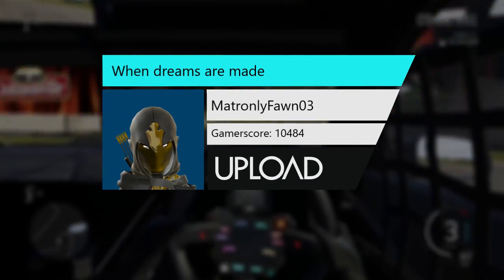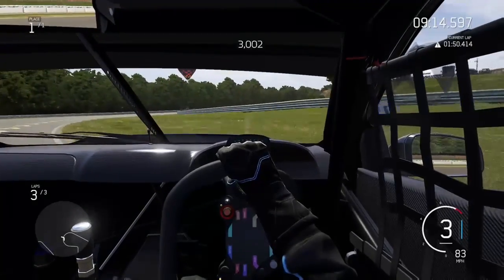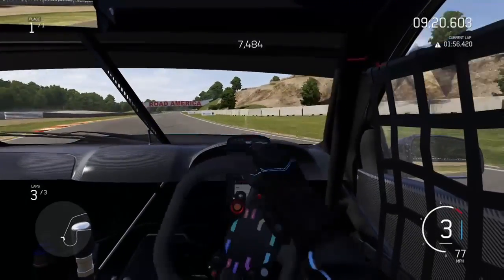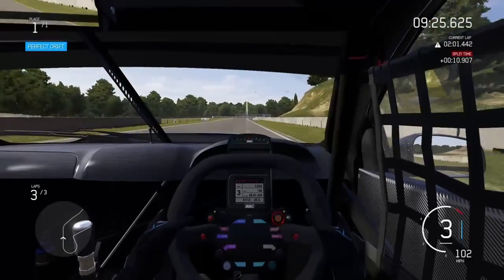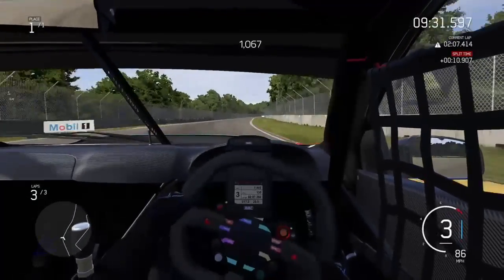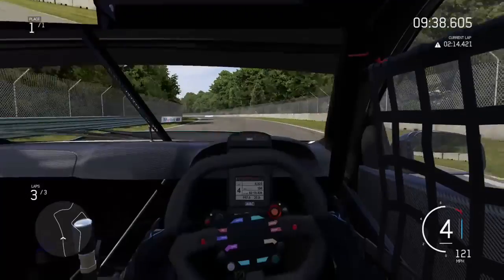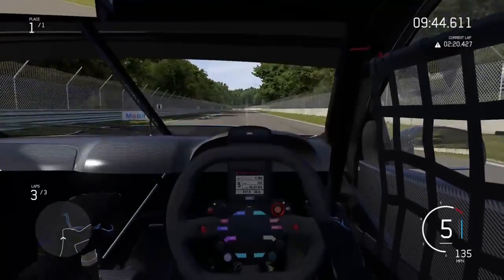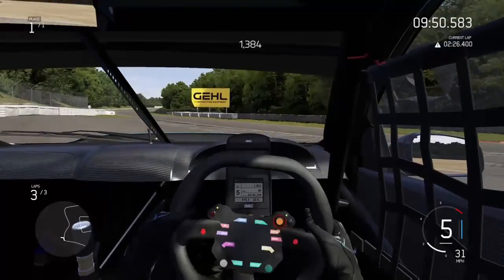This is a dream come true!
A dream come true!😱